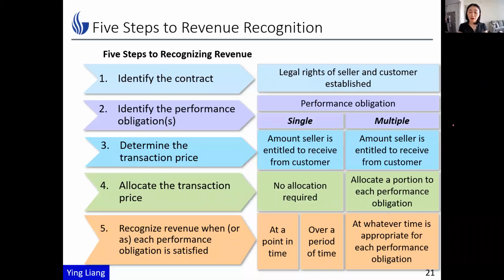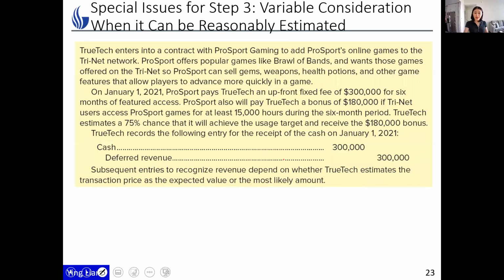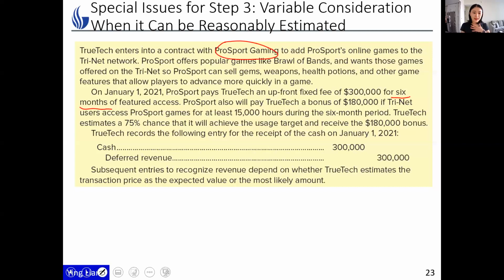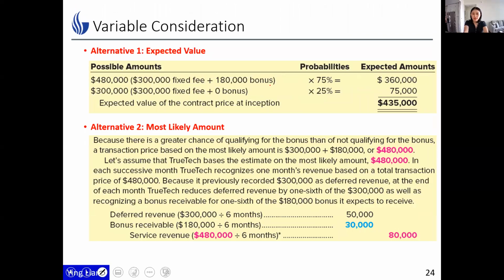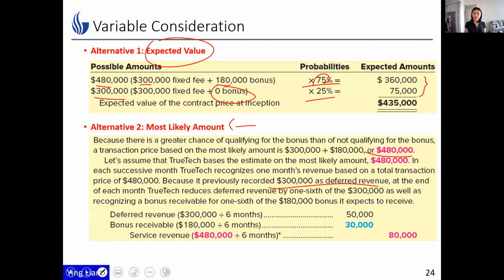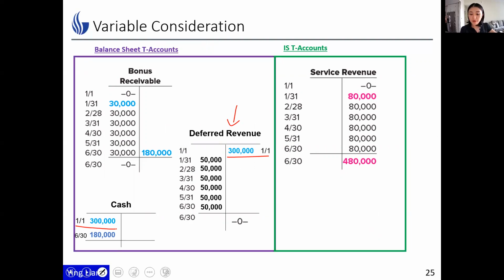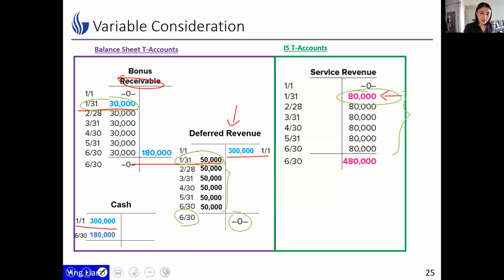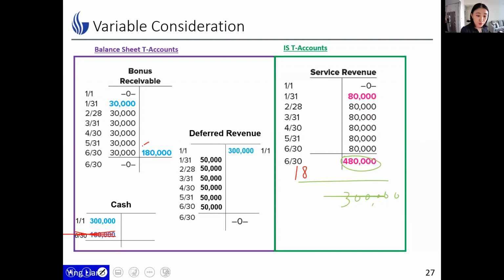Chapter 6 -2 Step 3 1